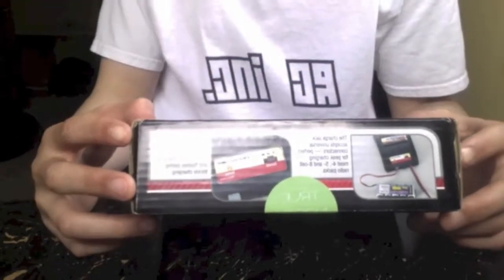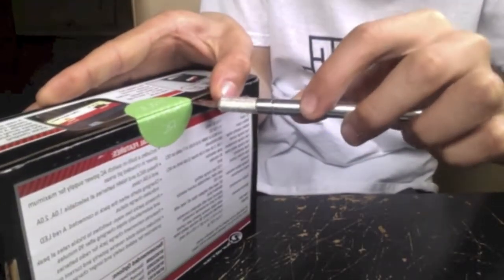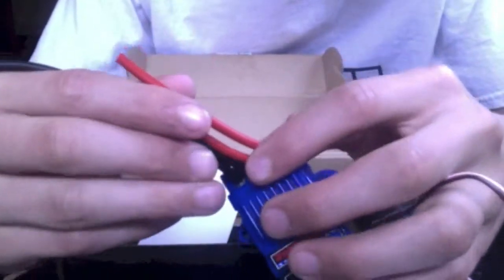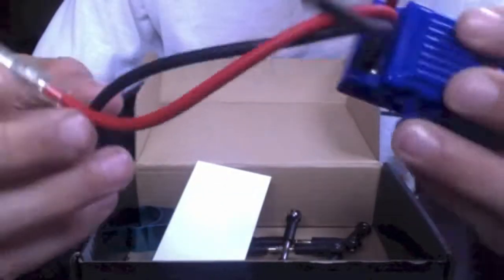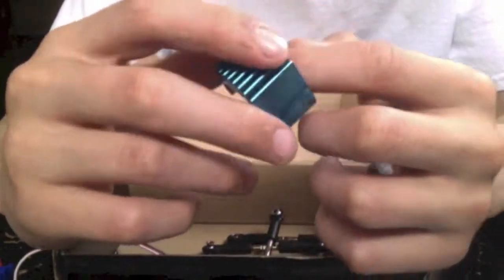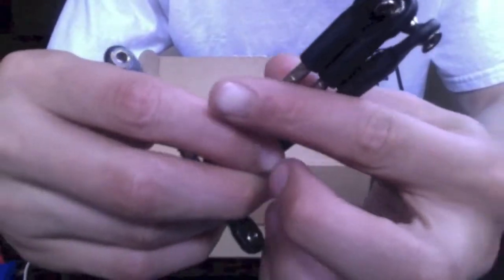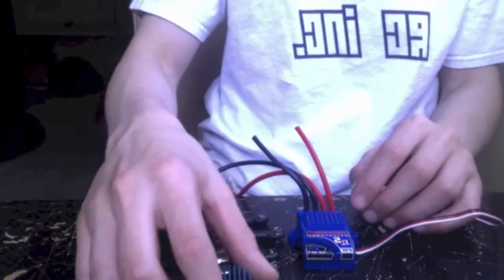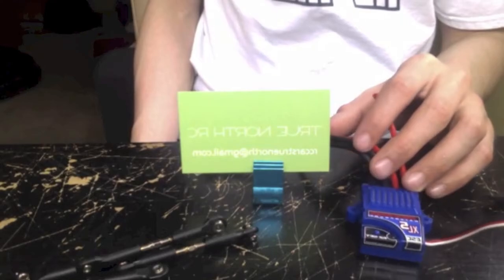Donation Unboxing: True North RC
A gift from True North RC.